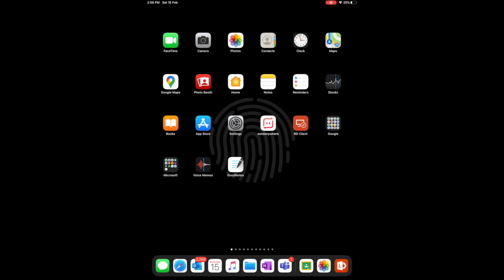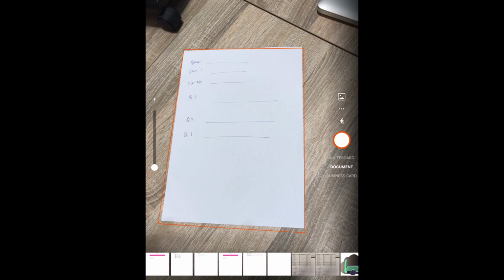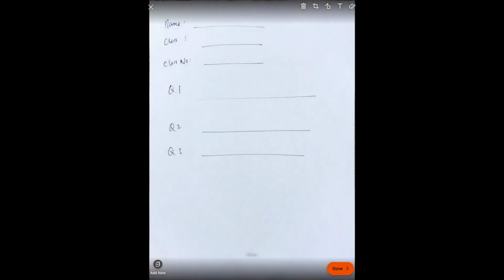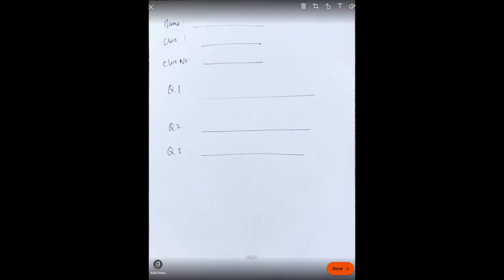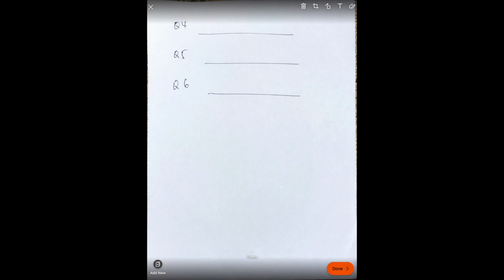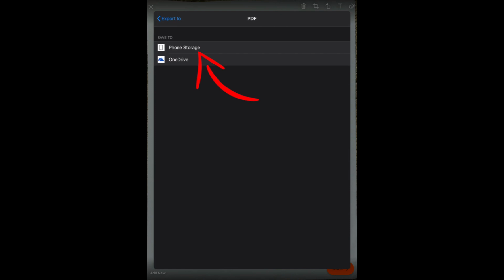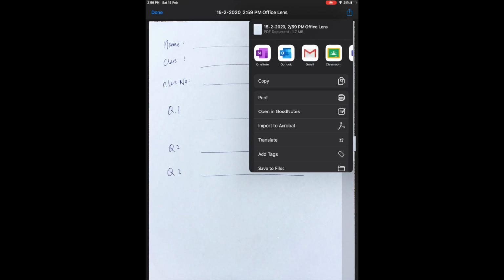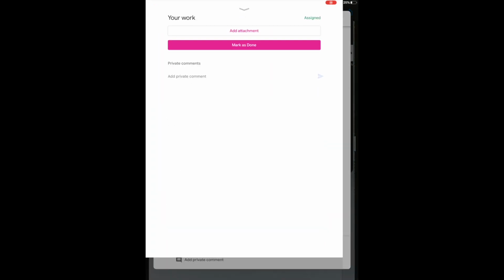Submit hardcopies to Google Classroom with Office Lens App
Tutorial on how to submit hardcopies to Google Classroom with Office Lens App.